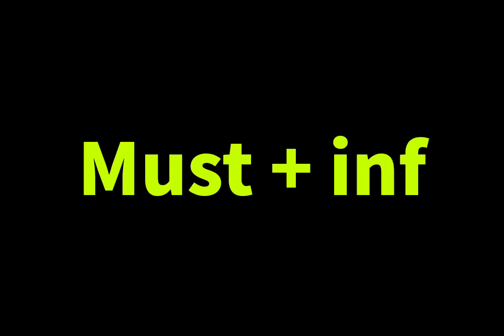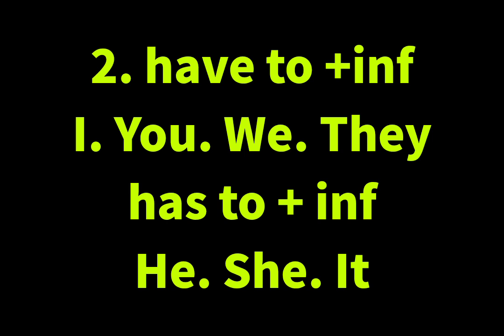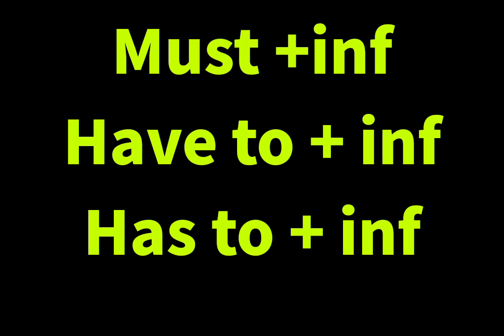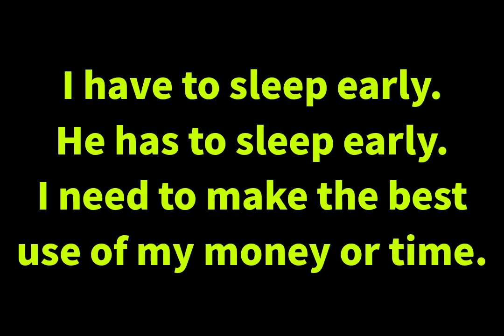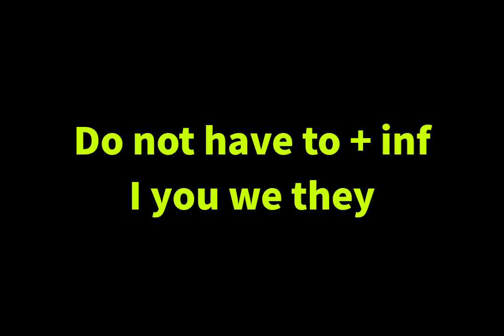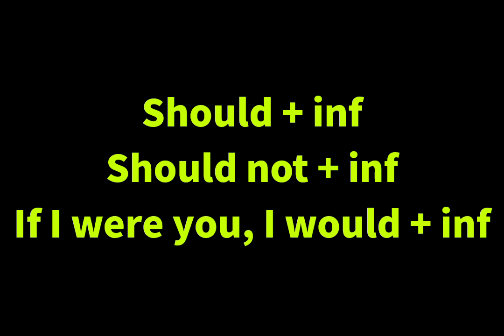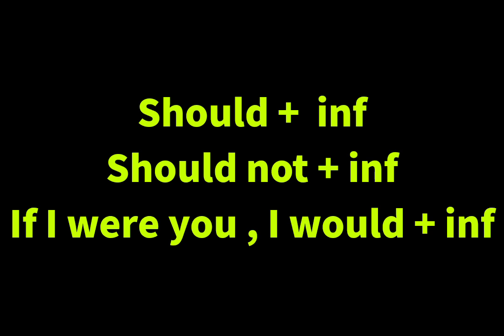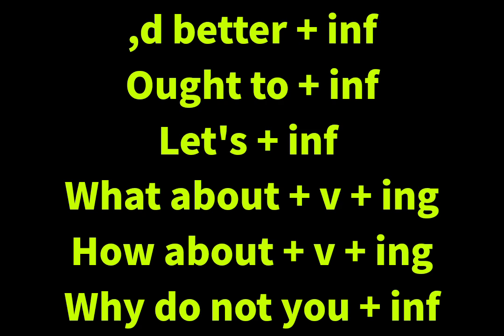English Grammar. Necessity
necessity
advice
sugesstions